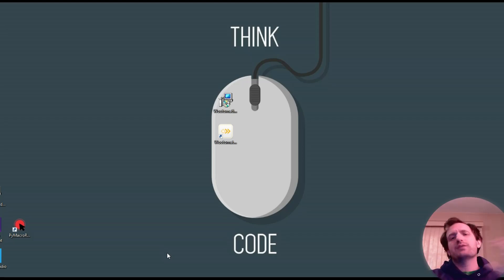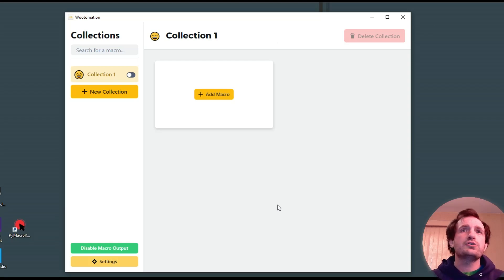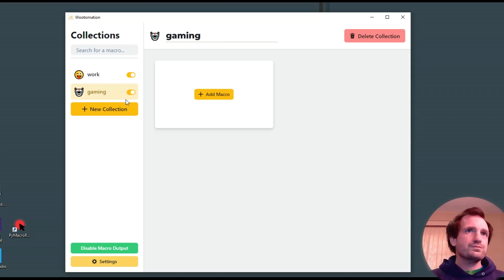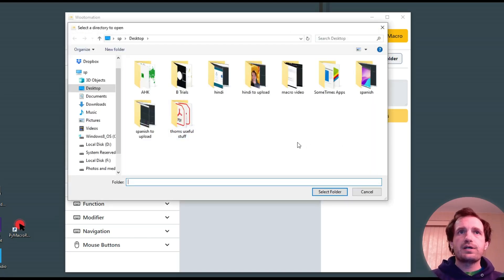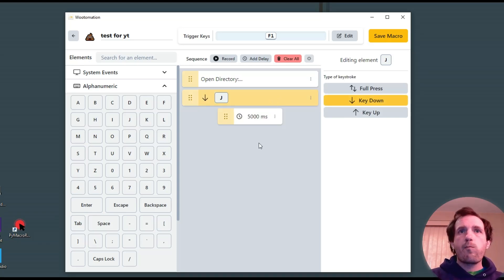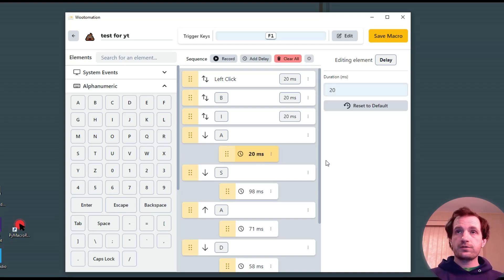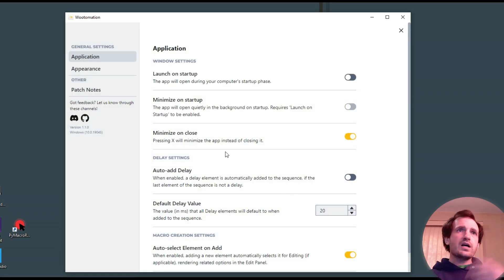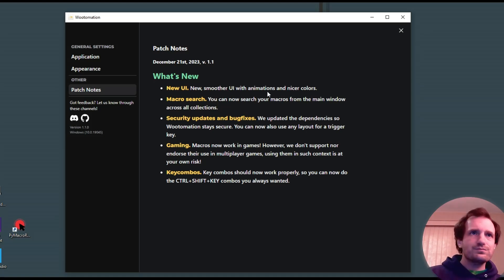Wootomation - Macro Recorder - Easy, Free and Open Source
second video showing how to loop = looping wootomation macros
I get asked none stop how to loop macros in wootomation so hope this helps. bit of a work around for now!